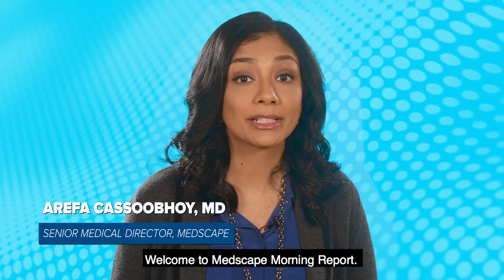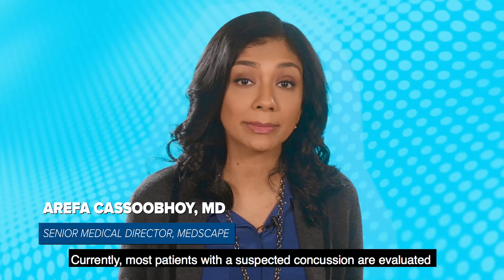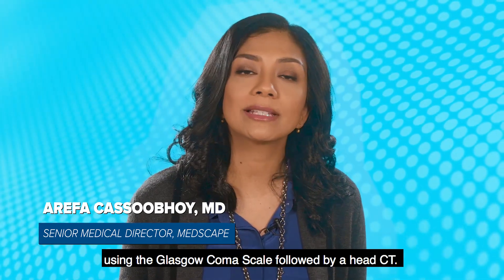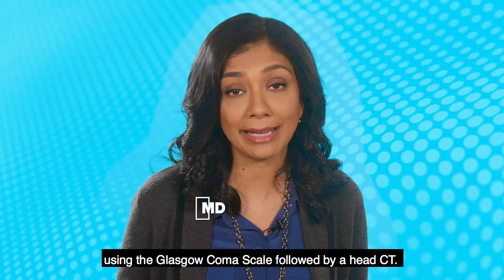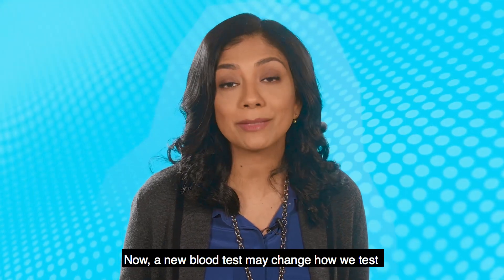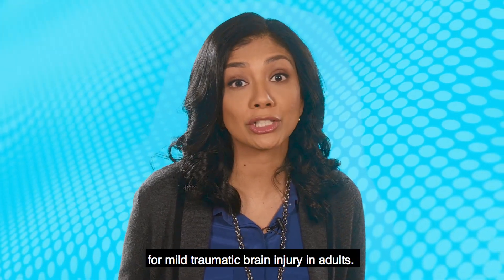A Blood Test for Concussions? Now Possible | Morning Report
A new blood test, called the Brain Trauma Indicator, may change how we test for mild traumatic brain injury in adults. It measures the levels of two brain-specific proteins that are released into the blood within 12 hours of a head injury.